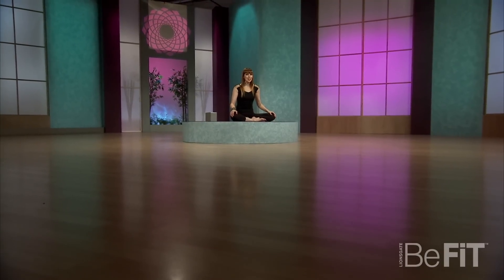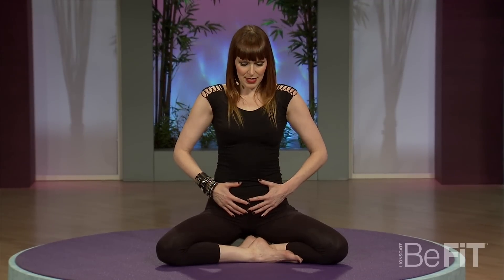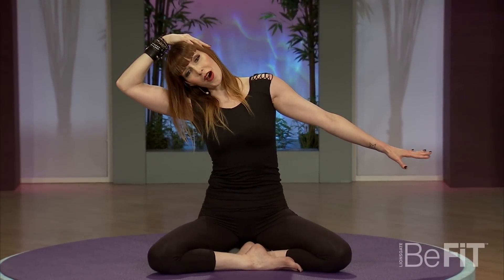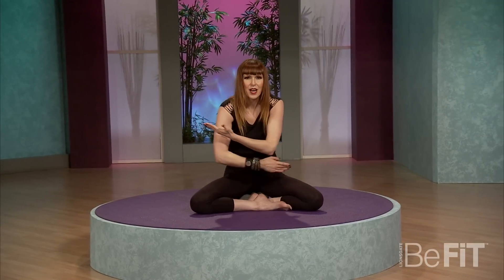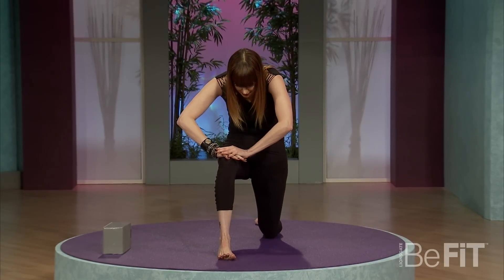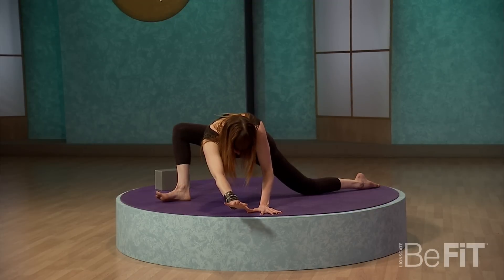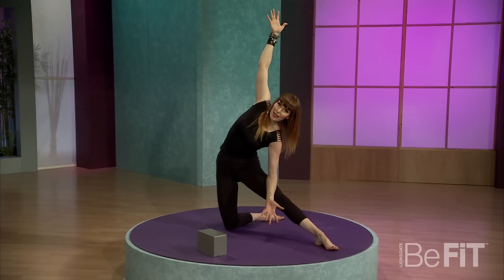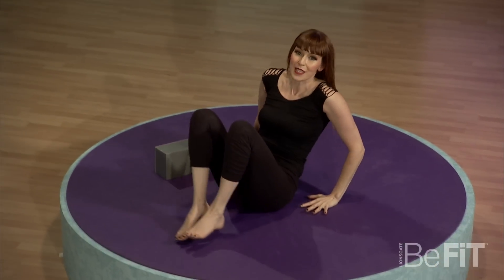Relax & Restore Yoga: Sadie Nardini- BeFit Yoga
Relax & Restore Yoga with Sadie Nardini from BeFit Yoga is a restorative stress-reducing Yoga exercise that is designed to burn calories, release excess tension, and calm the system through a soothing series of flowing poses. Boost energy and find your rhythm with World-Class Yoga Instructor, Sadie Nardin as she guides you through this detoxifying workout and helps you focus your breathing to relieve abdominal tightness and banish tension in the neck and shoulders. Learn how to relax your system and feel refreshed and renewed with this effective workout from the all new "BeFit Yoga" series, only on BeFit! Free your body and mind of the stresses of the day as you expand your chest, open the pelvis, and pull the lower spine forward with poses like Warrior 2, high lunges, and starfish navasana. Burn fat, increase flexibility, and tone the arms, abs, legs, and butt with this core-strengthening workout that can be done anywhere using only a floor mat and a Yoga block. Try this after a stressful day to lower cortisol levels and enhance sleep. Tune into BeFit for more body-sculpting Yoga workouts from BeFit Yoga. Look and feel your best with the experts right from your own home.